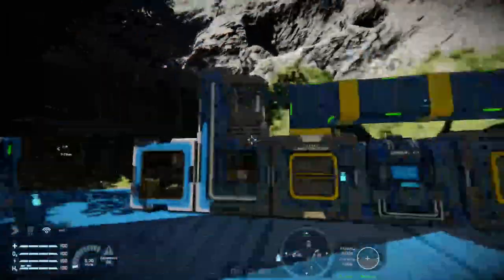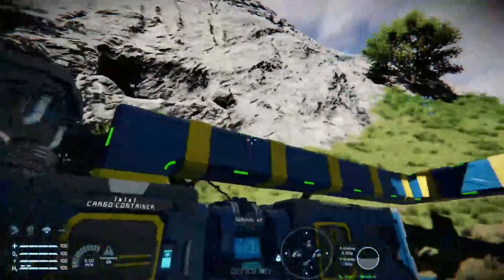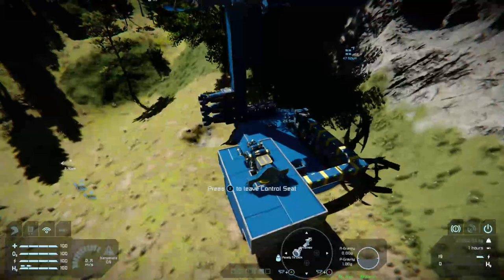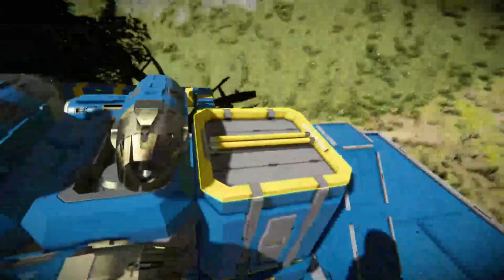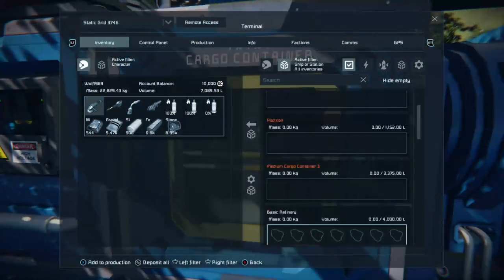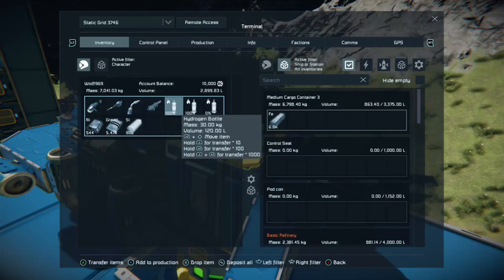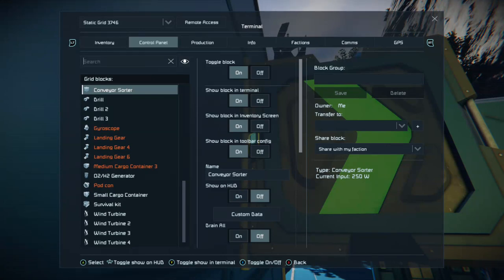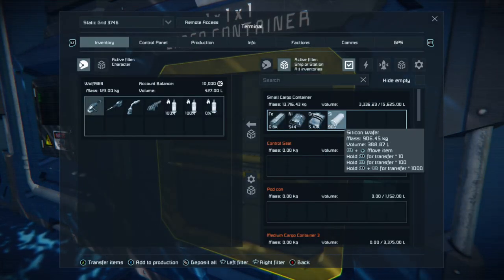Space Engineers Xbox: Tutorial 2: Connectors, and Whitelisting via Conveyor Sorters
How to get mined stone or ore back to your base, fed into your cargo box and into the basic refiner setup. How to use a conveyor sorter block to pull items like ingots through the system, and also how to whitelist specific items for the cargo box.

Xbox One version of SE.